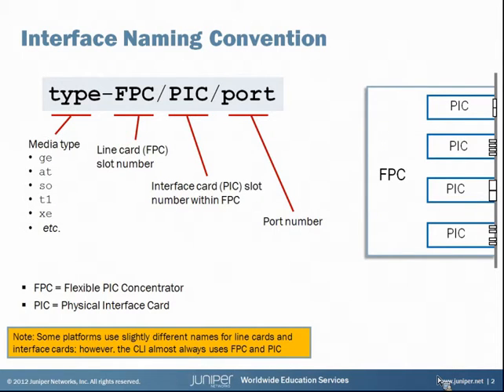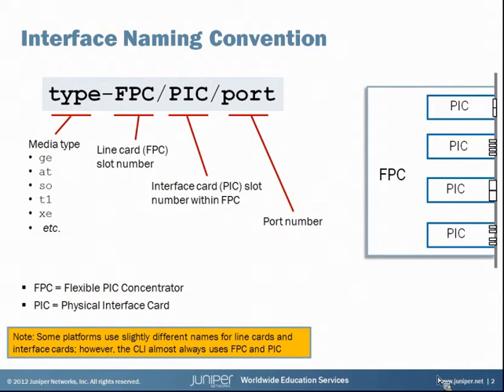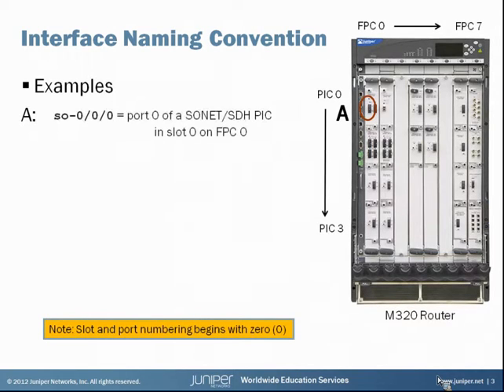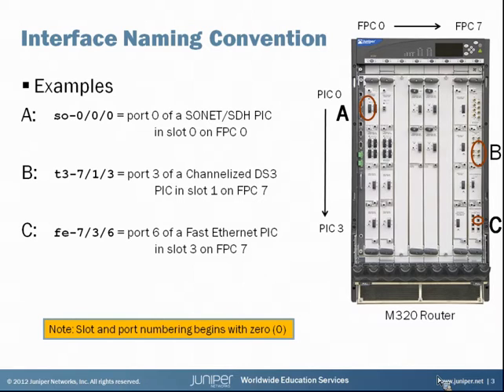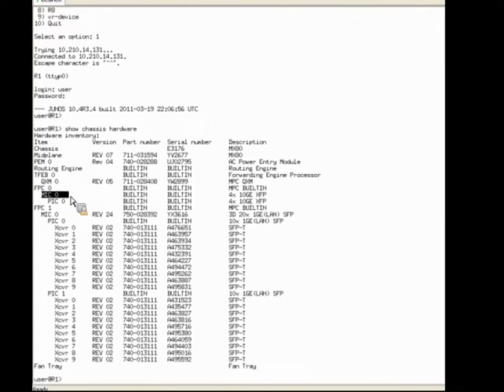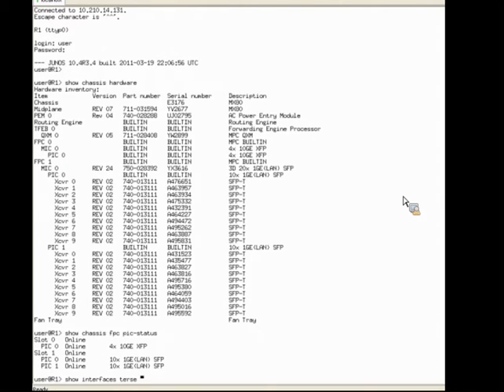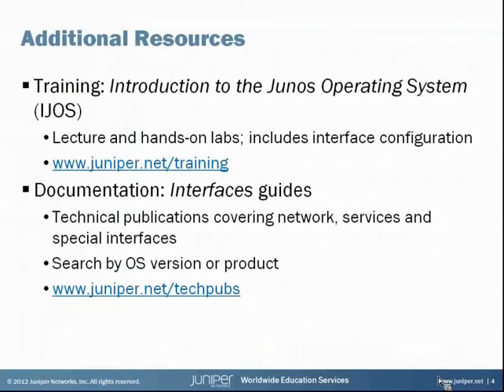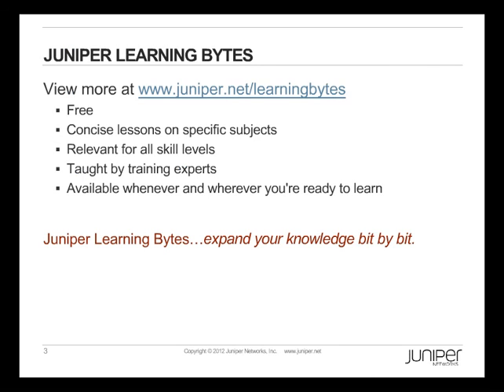Interface Naming Conventions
The Interface Naming Conventions Learning Byte explains the format used to identify interfaces on devices running the Junos OS. With a short lecture followed by a demonstration, this Byte is appropriate for those new to Junos-based devices.

Presenter: Kieran Milne, Tech Lead, JNCP
Relevant to Junos OS Releases: All Junos releases
Relevant to Juniper Platforms: All platforms

• On-Demand Training: Take a hands-on course…now!